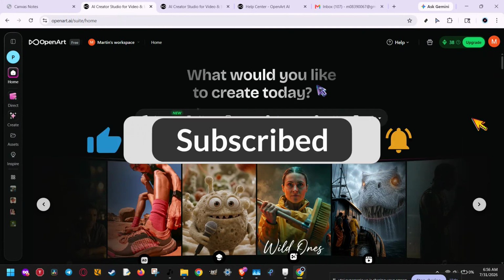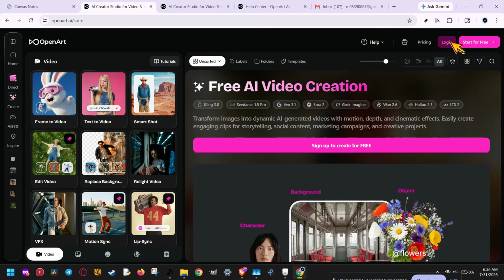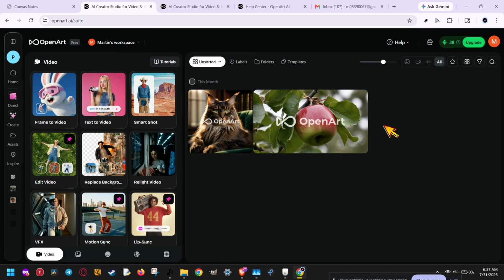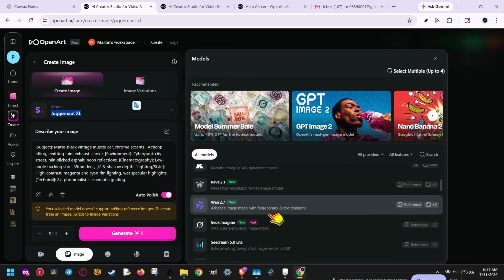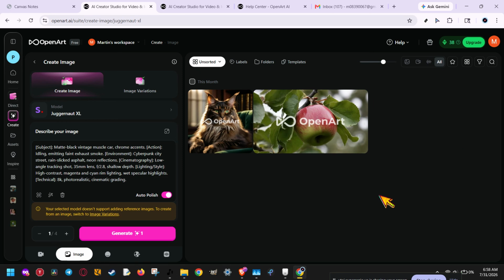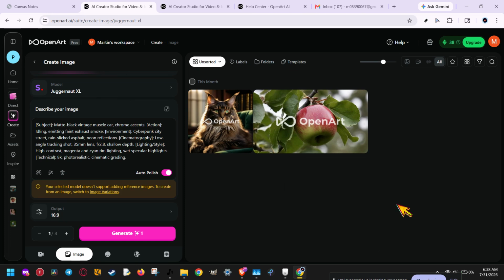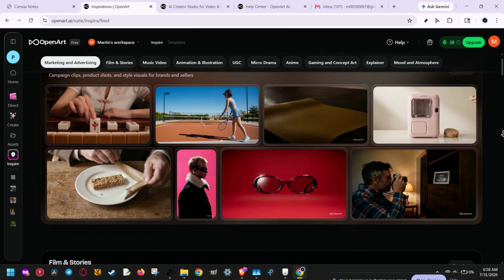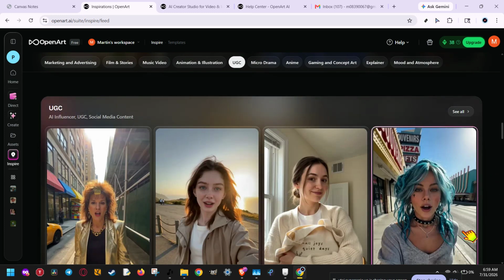How To Get OpenArt For Free (Easy Guide)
Learn how to get OpenArt for free, create a free account, understand the 40-credit trial limit, and know what happens when your free credits run out.

🕚Timestamps:
0:00 Intro
0:18 Go To OpenArt.ai And Sign Up
0:44 Free Trial Credits Explained
1:22 Credit Usage And Limits
1:56 Public Output On The Free Plan
2:24 Final Recap

✍️What You'll Learn In This Video:
• How To Create A Free OpenArt Account
• How To Use Google Or Discord For Fast Sign In
• How To Understand OpenArt Trial Credit Limits
• How To Manage Image Generation Credits Wisely
• How To Know When OpenArt Free Access Stops
• How To Understand Public Output On The Free Plan

💡Pro Tips:
• Use Google Or Discord For The Fastest Setup
• Start With Simple Prompts To Save Credits
• Plan Your Best Image Ideas Before Generating
• Check Whether Your Output Will Be Public

🌐 Access OpenArt Here:
openart.ai